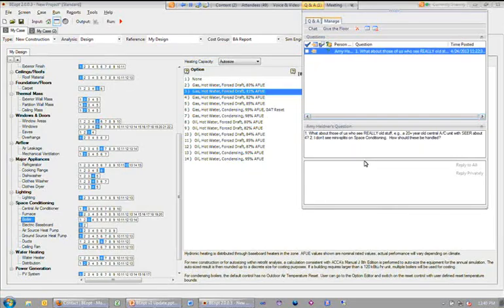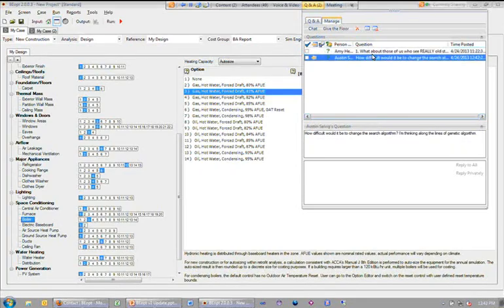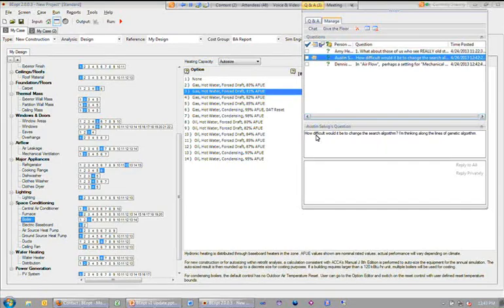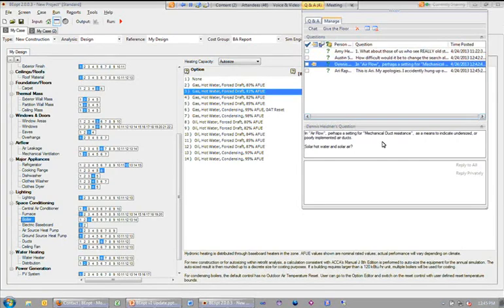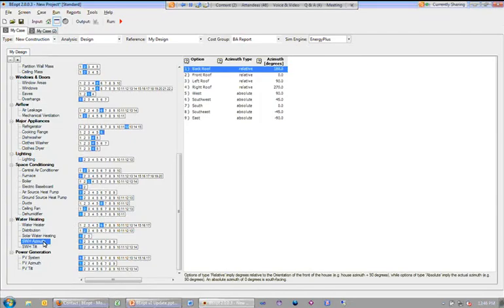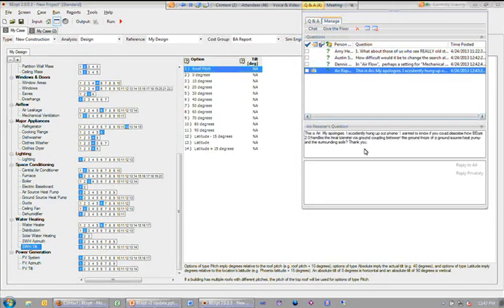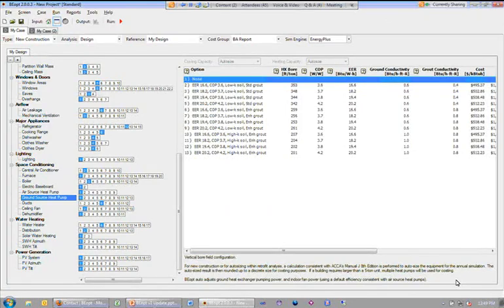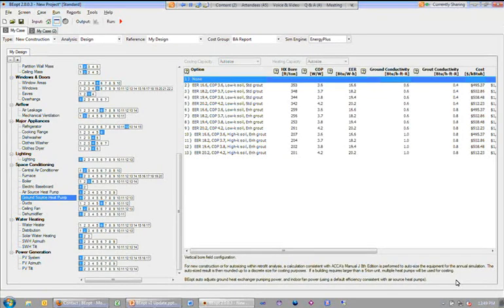11. Q & A